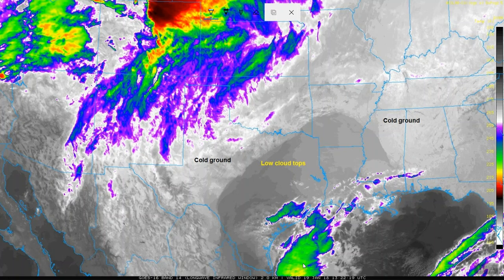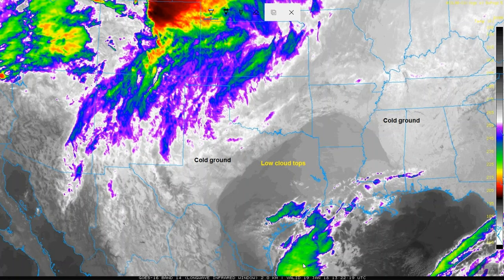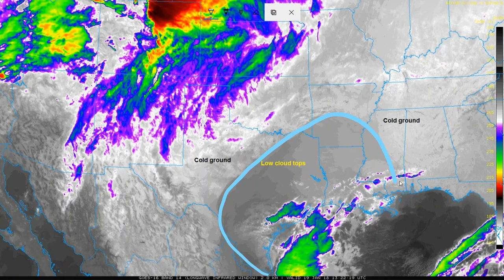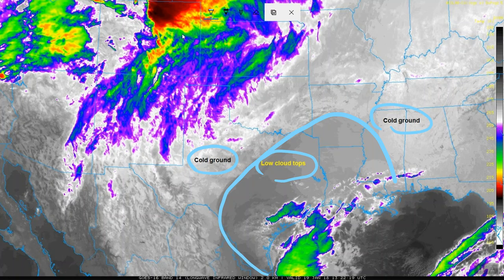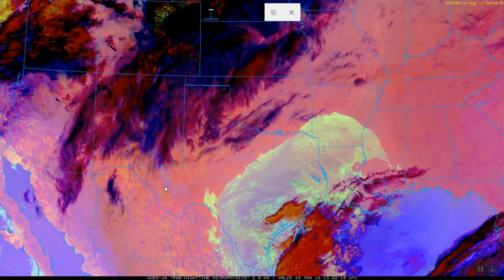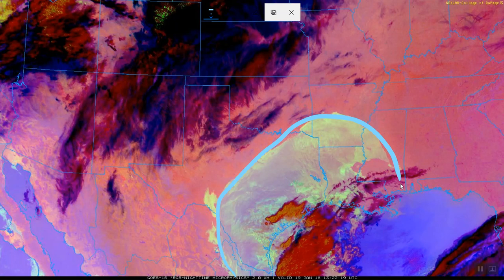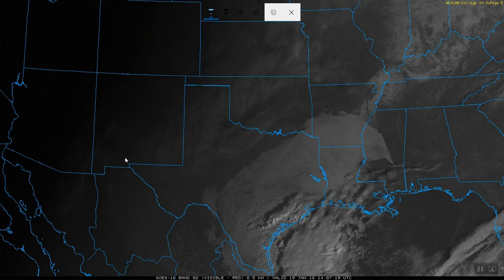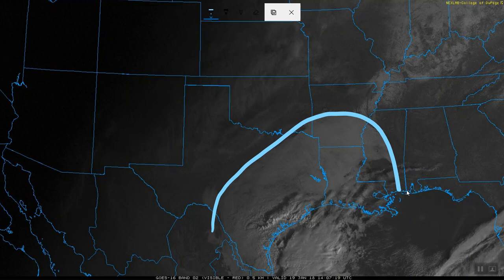Identifying Low Clouds and Fog at Night on Satellite Imagery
Identifying low clouds and fog at night on infrared imagery can sometimes be tricky, but using multiple wavelengths of the electromagnetic spectrum can help.

This video was created for Penn State's Meteo 101 course with the assistance of Steve Seman and the John A. Dutton e-Education Institute